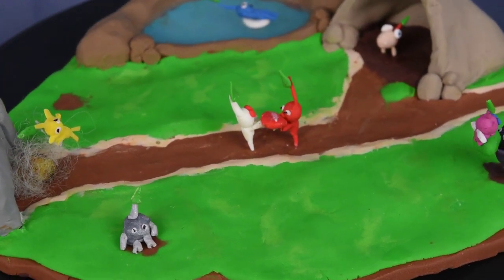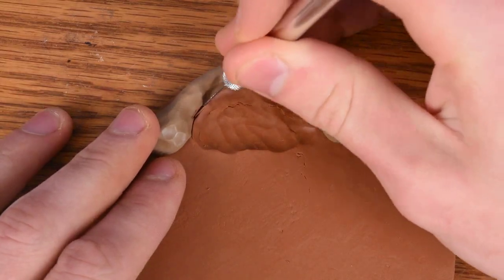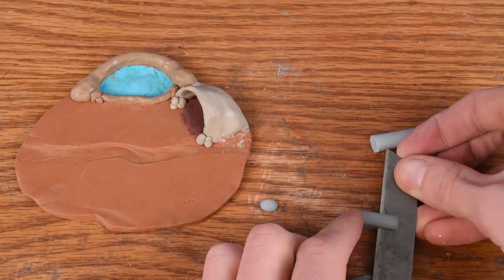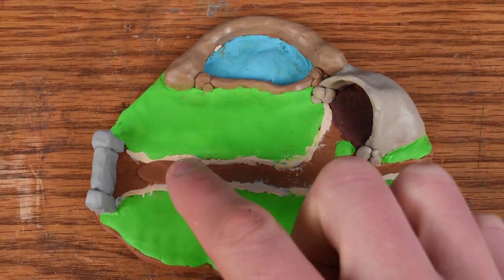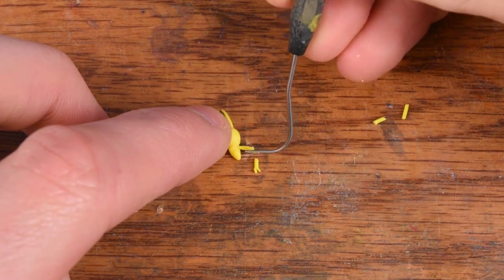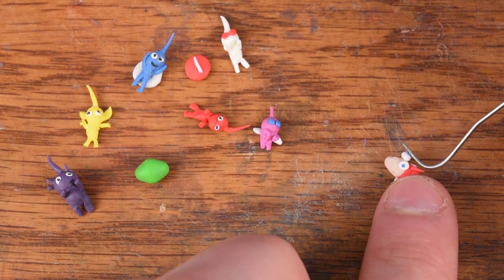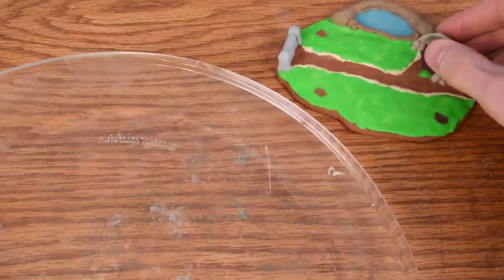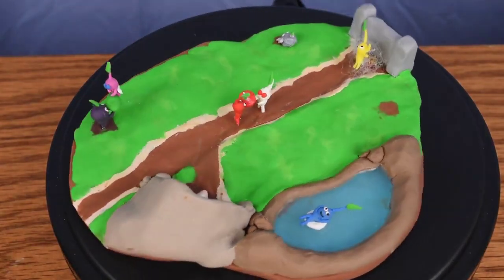Making A Miniature Pikmin Scene Using Polymer Clay (Tutorial) Pikmin 1, 2, & 3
You guys have been asking for this one a lot, so here it is! The miniature Pikmin scene! I want to make more Pikmin things in the future, so let me know what ideas you have. I love to hear them.
- The clay I'm using is FIMO soft polymer clay.